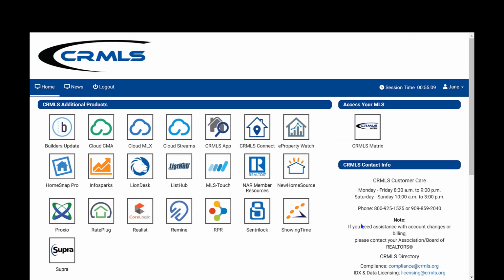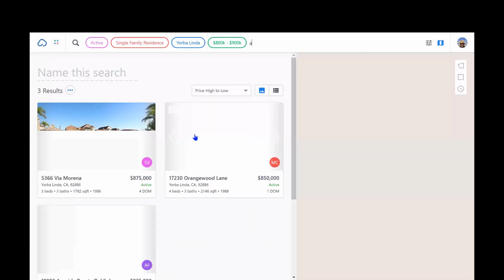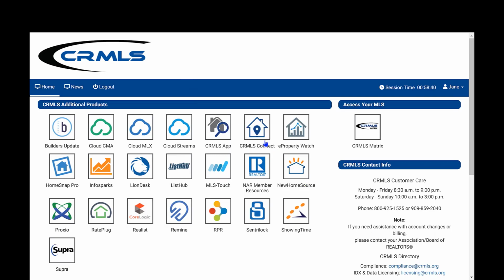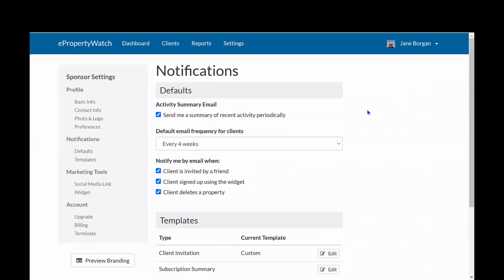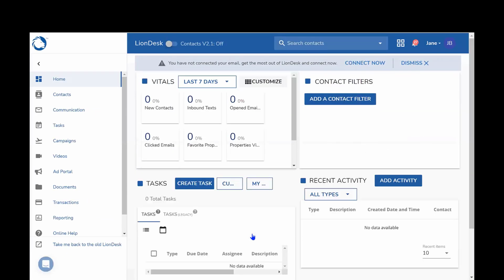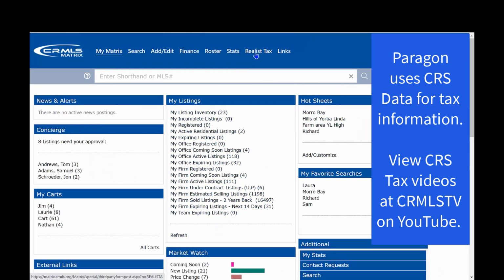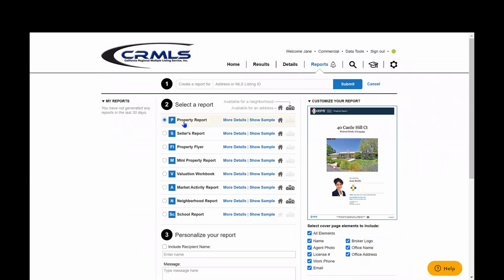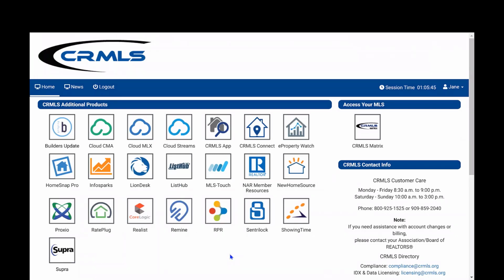[CRMLS Webinar] CRMLS Products & Systems Overview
In this video, we introduce you to some of the systems and products that are available to you as a CRMLS user.

Benefits include:
• Support 7 days a week
• Live and recorded education and training
• 20+ state-of-the-art real estate products, many at no additional cost